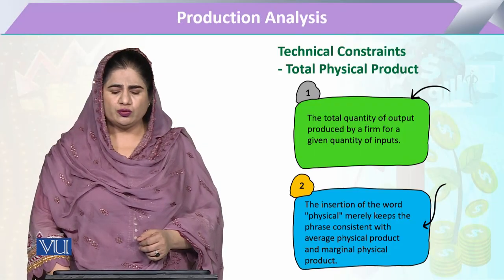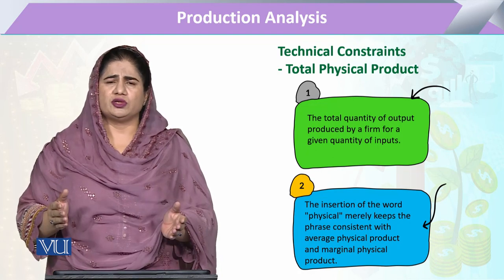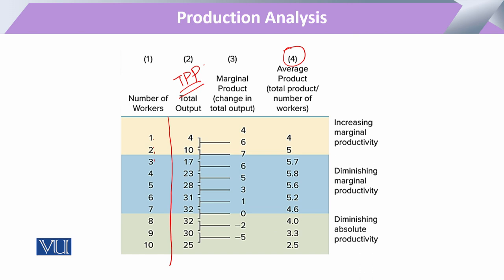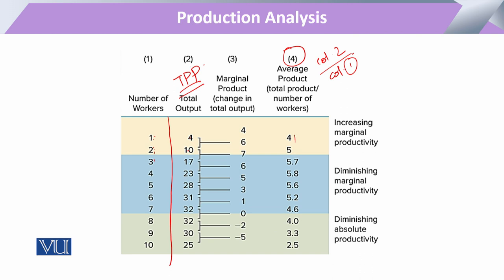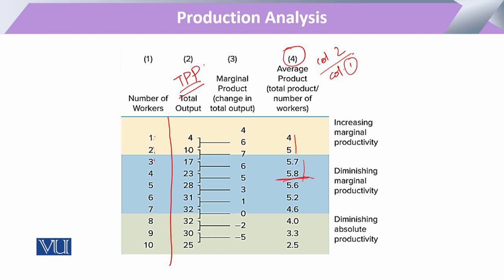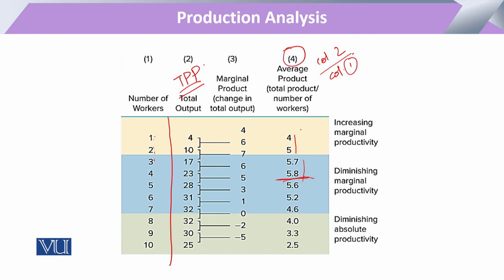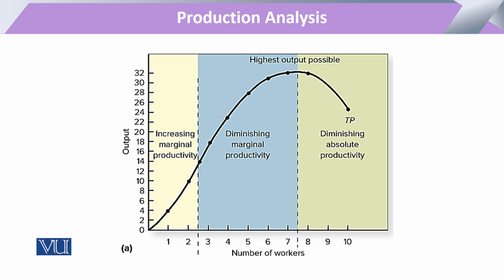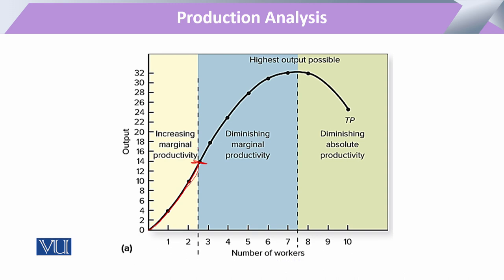Technical Constraints: Total Physical Product | Microeconomic Analysis | ECO614_Topic109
Topic109: Production Analysis - Technical Constraints, Total Physical Product,
By Dr. Sofia Anwar